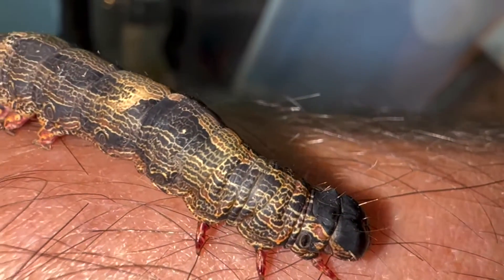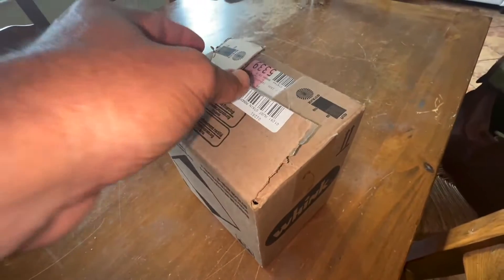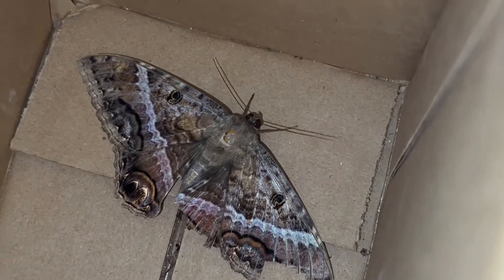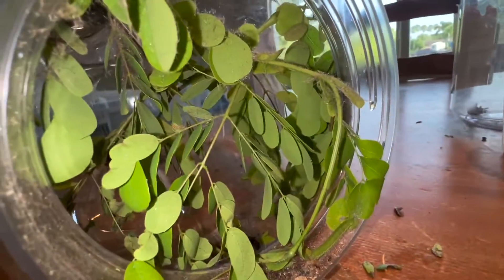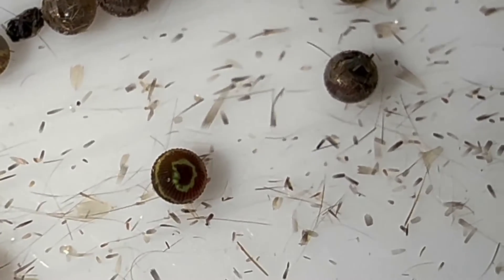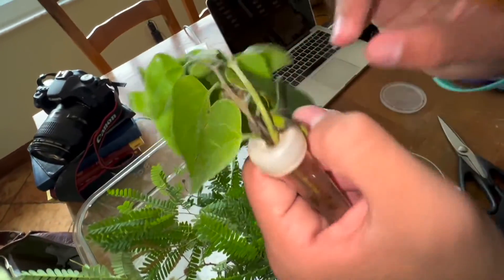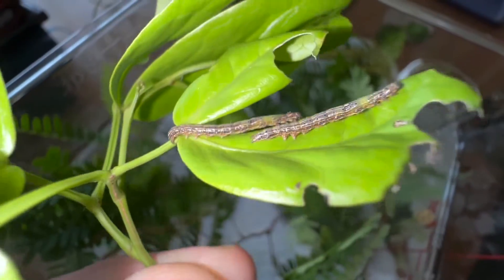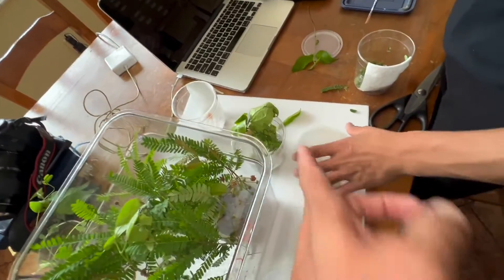BLACK WITCH MOTH LIFE CYCLE - FARMING LA BRUJA NEGRA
The black witch moth is one of the most fascinating Lepidoptera species in the United States. It's a massive Noctuid species that lives throughout the American tropics and can be quite common in South Florida. La bruja negra has some crazy folk lore behind it and in many areas of its range, this moth strikes fear into the hearts of those that see it believing that it caries curses and metaphysical meaning.

At Keys Moths, we decided not only are we going to take one home but that we wanted to breed them! Join us as we get eggs and feed the caterpillars of this mysterious species.